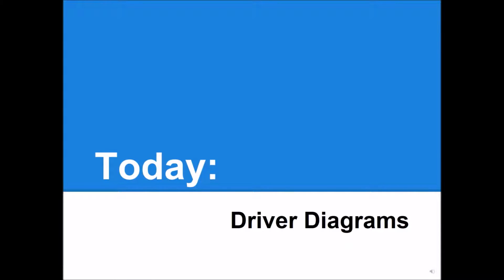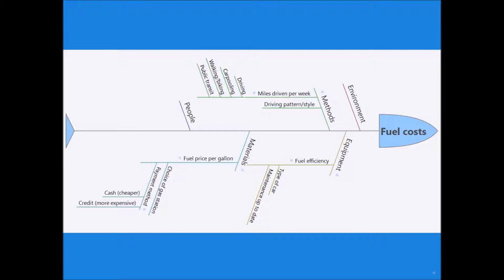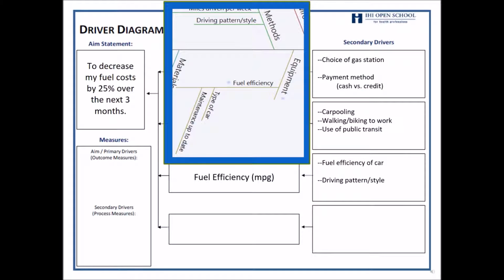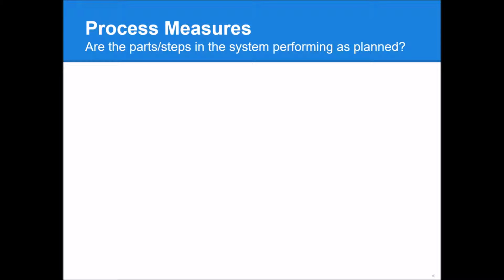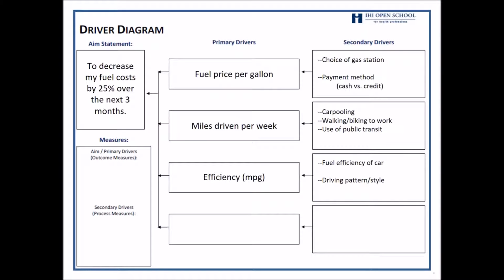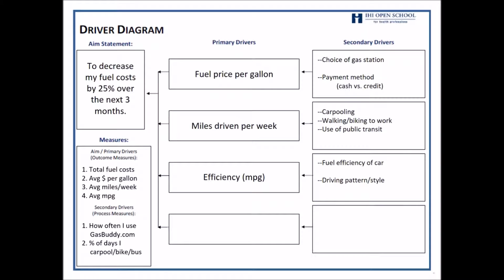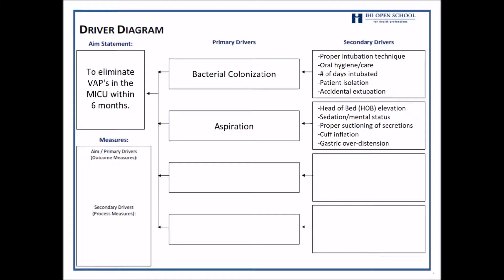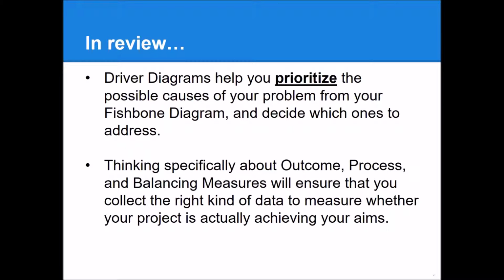4 - Driver Diagrams (fast)